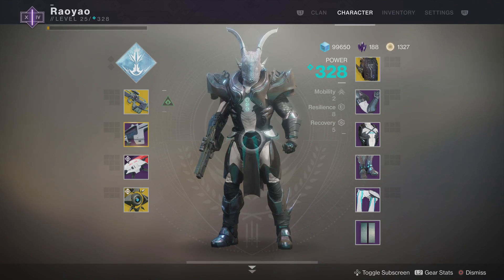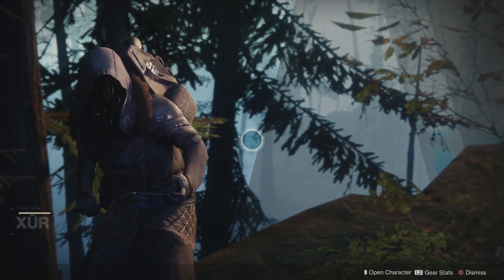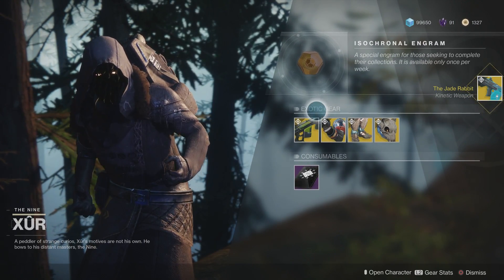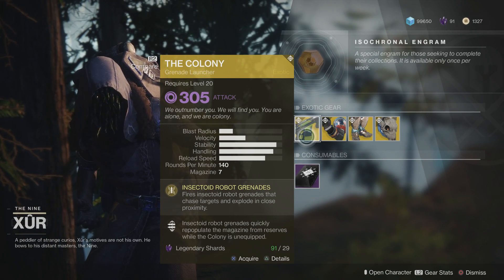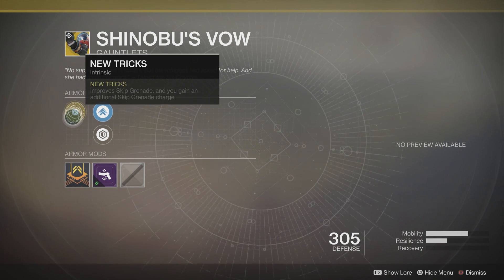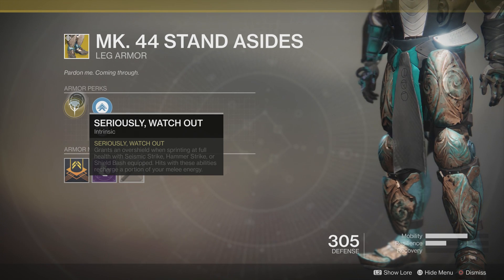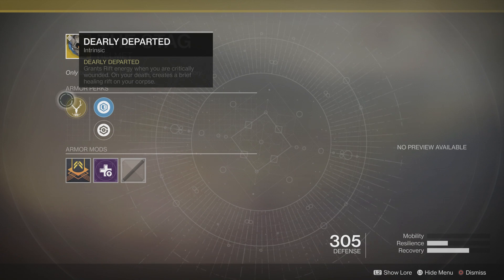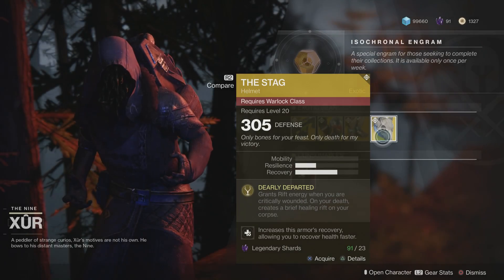Destiny 2 - Xur Location and Items - January 12 to 14, 2018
Check out Xur's in the EDZ this week with his new items for January 12 to 14, 2018 ! Fated Engram, The colony, Shinobu's vow, mk.44 stand asides, and The Stag.